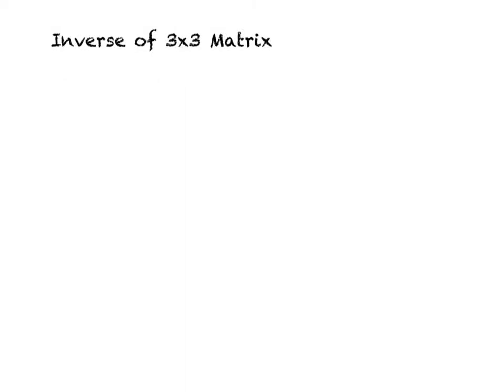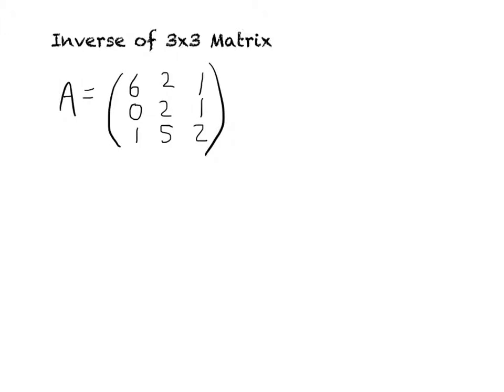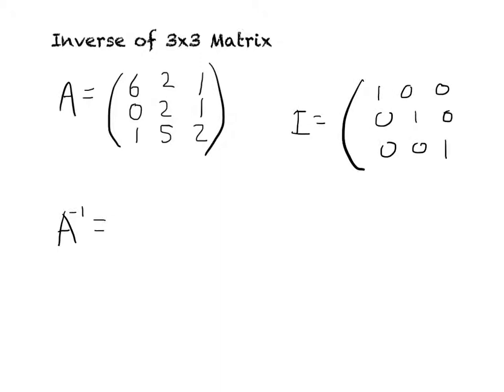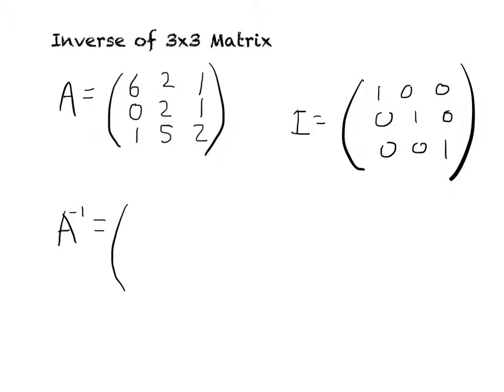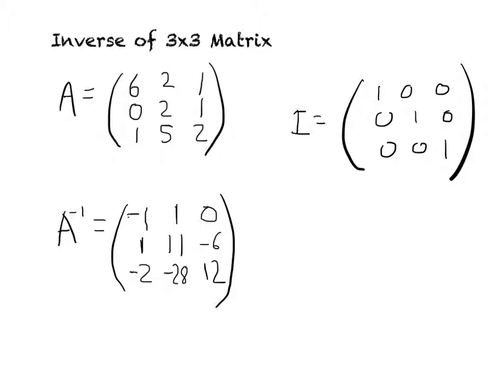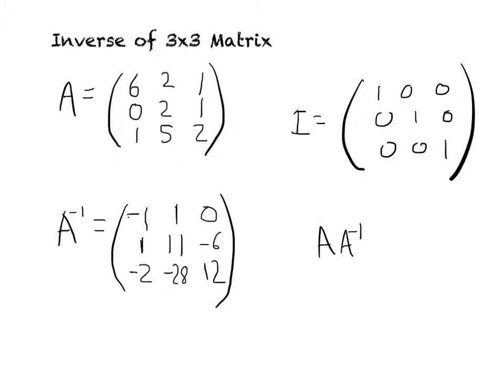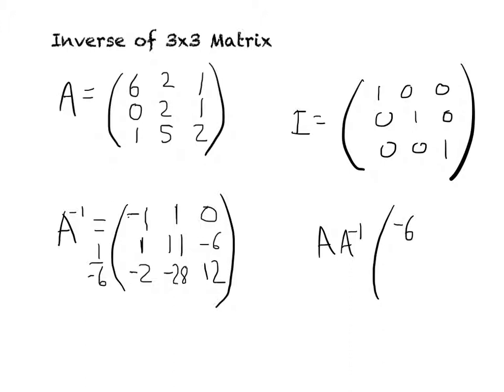Inverse of 3x3 Matrix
Done in one take in real time. There may be errors... And yes I know that you probably use minors and the matrix of cofactors or summat